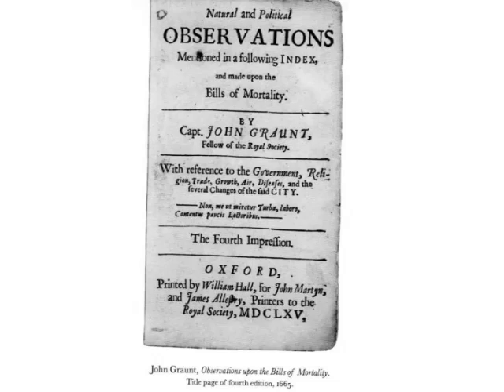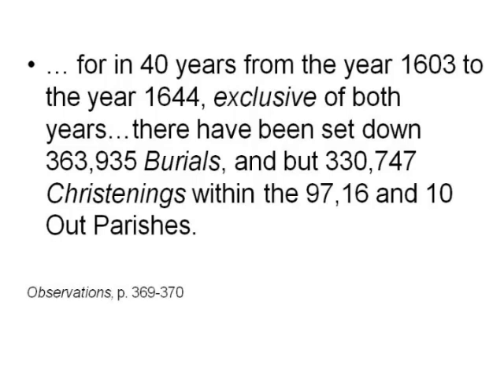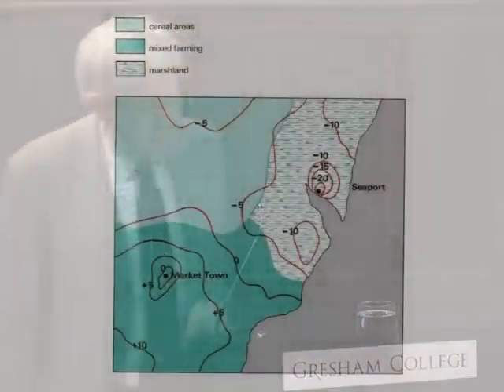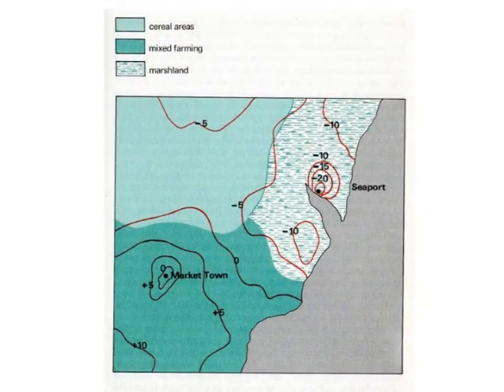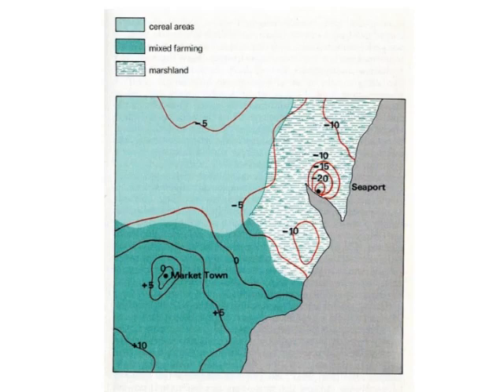John Graunt, the Law of Decline and the Origins of Urban Historical Demography - Richard Smith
This is a lecture from the conference that marks the 350th anniversary of the publication of John Graunt's London Bills of Mortality in 1662.
Speakers opened the symposium with an historical approach, examining mortality patterns in London in Graunt's era, as well as assessing the contribution of the Bills of Mortality to the development of demography as a discipline.

Gresham College has been giving free public lectures since 1597. There is currently nearly 1,500 lectures free to access or download from the website.